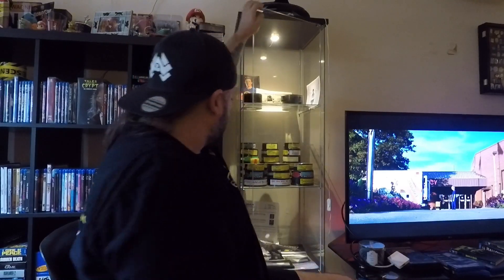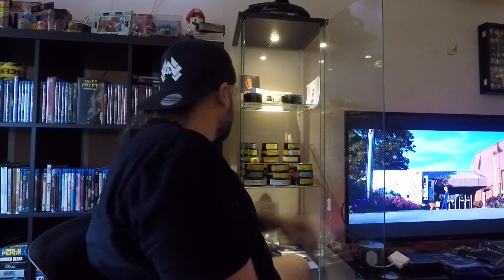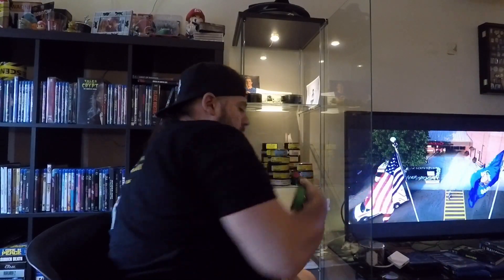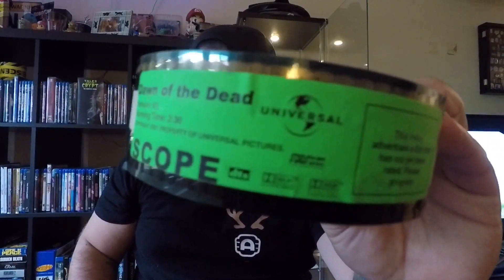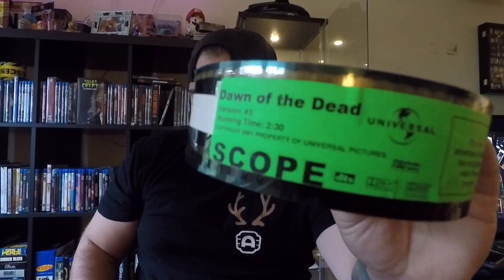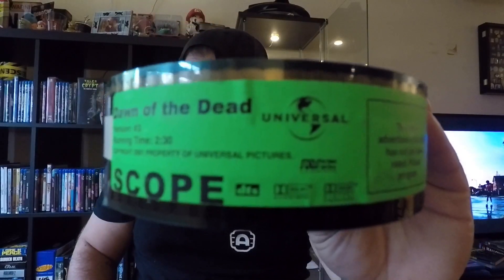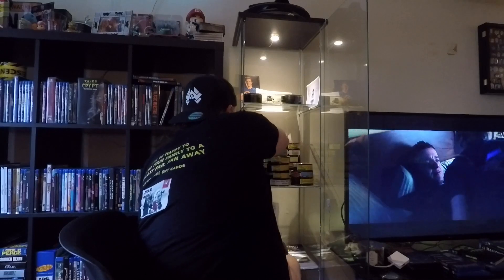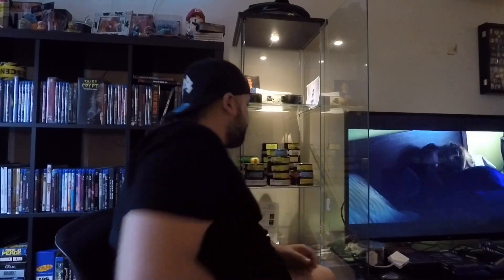The Midnight Showing Ep.8 Dawn Of The Dead 2004 on 35mm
A special series of Projectionist testimonials covering different movies I worked with both film and digital. I call this series "The Midnight Showing". Dawn Of The Dead 2004 foorage property of Universal Pictures